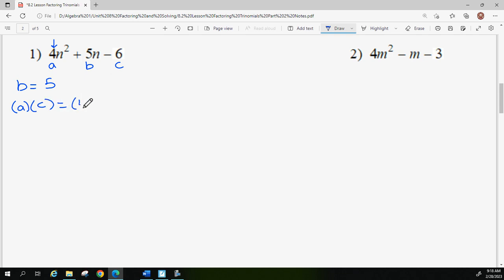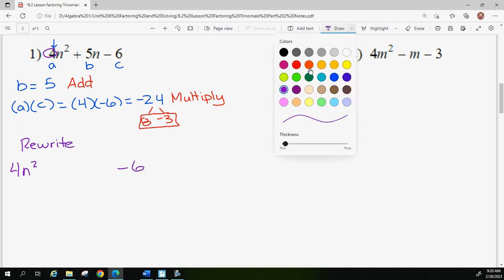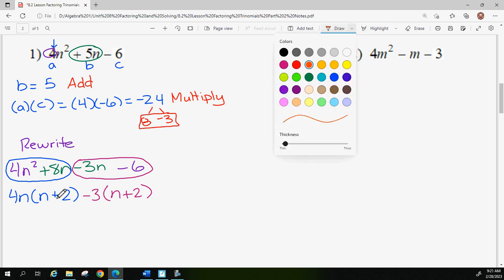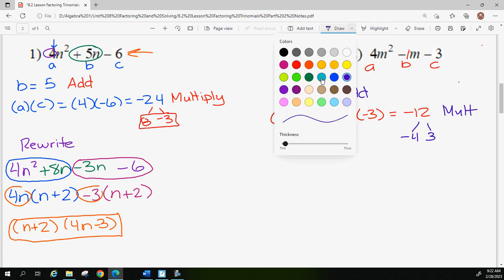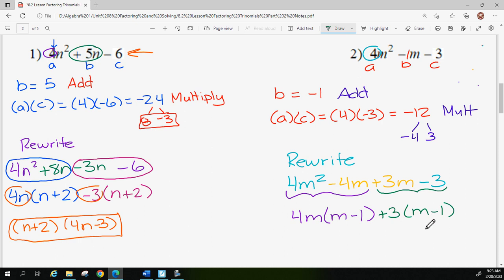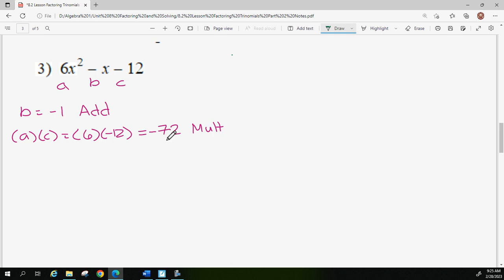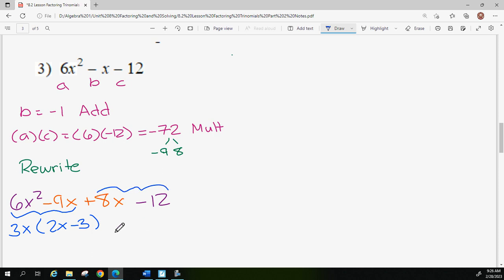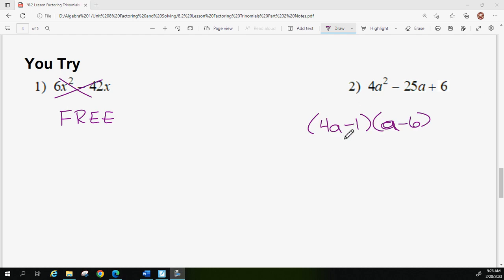8 2 Lesson Factoring Trinomials Part 2